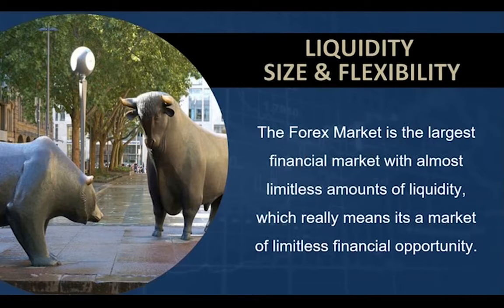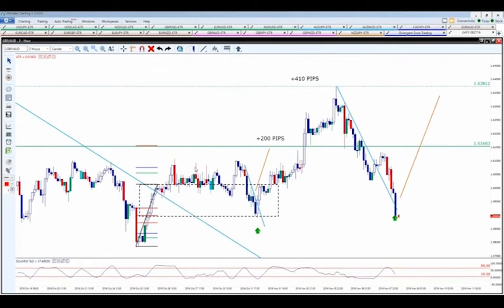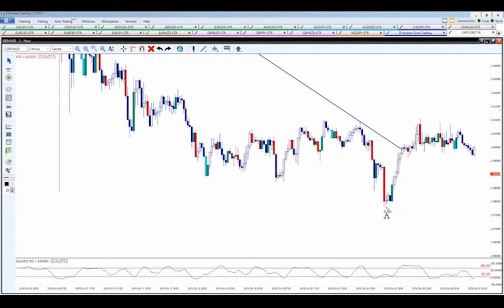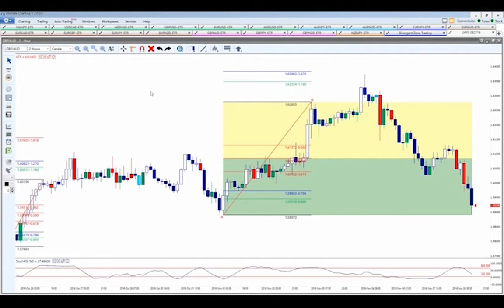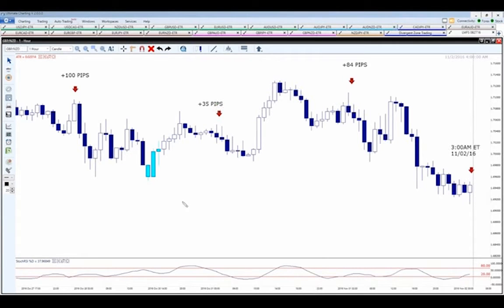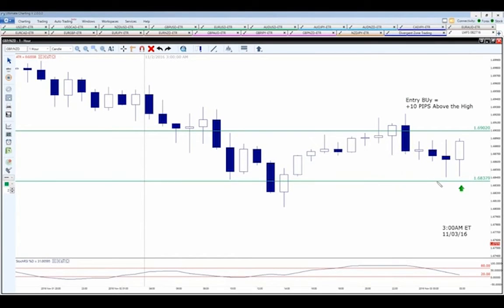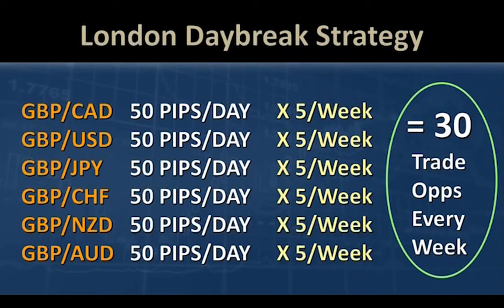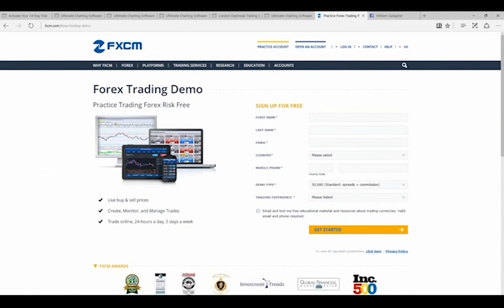How to Start Generating Returns in the Forex Market Right Now | William Gallagher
-How to use MTI's Ultimate Charting Software to quickly analyze the market with unique built-in features
-Live demonstrations of the tools and indicators I am using to help predict the waves in the market
-Learn my simple trading strategy to help you start generating returns right now